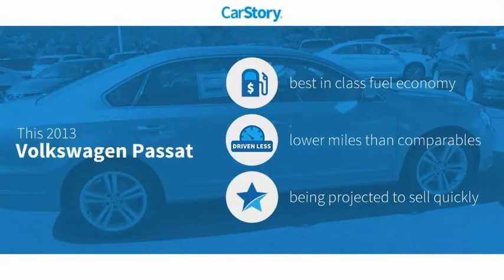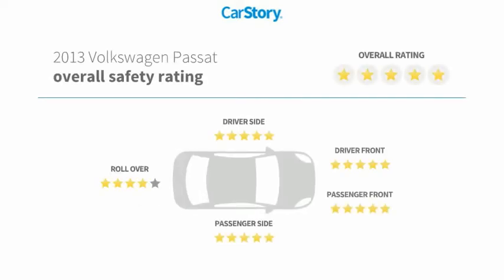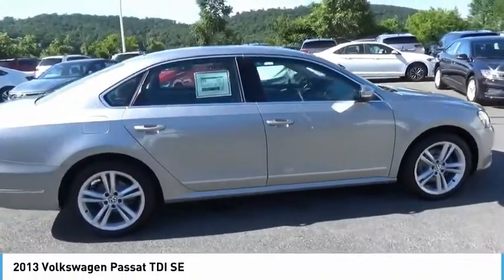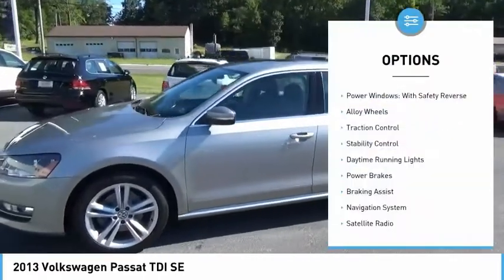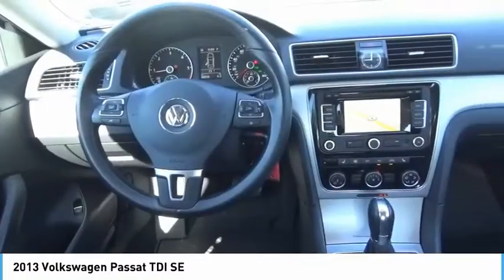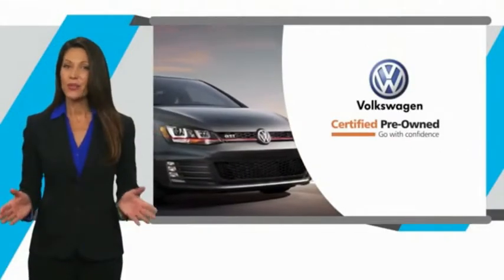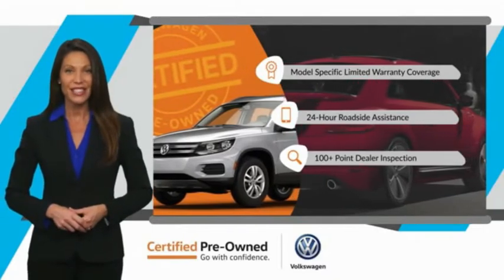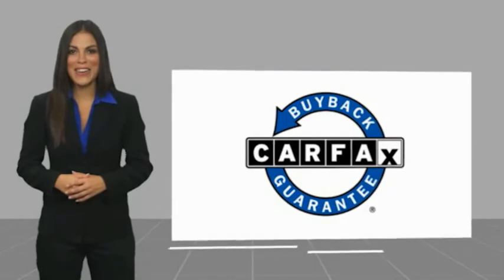2013 Volkswagen Passat TDI SE UsedNew or Used 10432A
2013 Volkswagen Passat TDI SE

Auto fans love the a navigation system, braking assist, stability control, traction control, premium sound system, premium speakers, Sirius satellite radio, a MP3 player, AM/FM radio and CD player, and anti-lock brakes of this 2013 Volkswagen Passat TDI SE.  We're offering a great deal on this one at $12,900.  With only one previous owner, this sedan is like new.  Stay safe with this sedan's 5 out of 5 star crash test rating.  Enjoy superior fuel economy with a diesel engine.  Rocking a timeless tungsten silver exterior and a titan black interior, this car is a sight to see from the inside out.  Hate asking for directions? No need to ask anymore: Let this easy-to-use navigation system guide you.  You'll enjoy crystal-clear sound with features like premium sound system, premium speakers, and AM/FM radio and CD player.  Interested? Call today to take this vehicle for a spin!